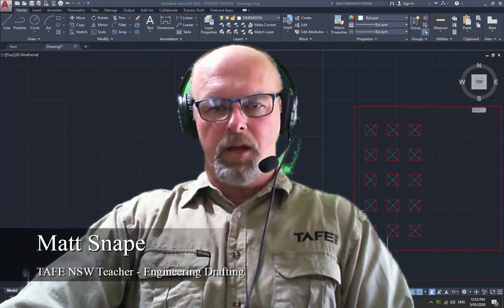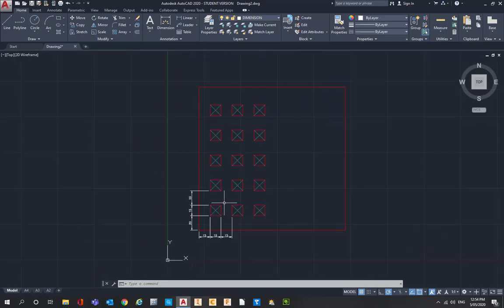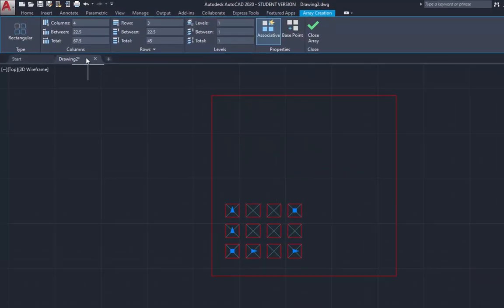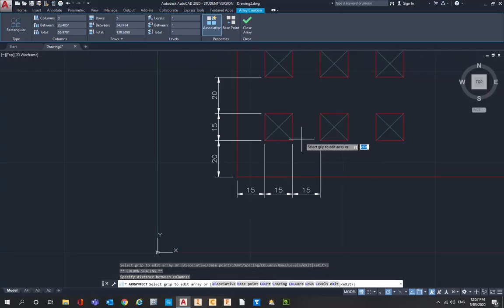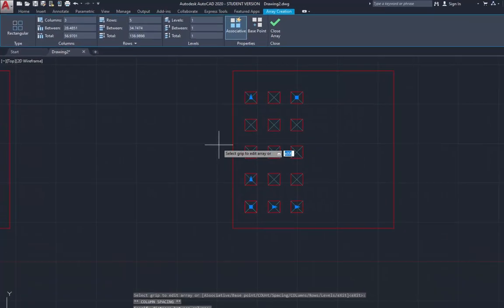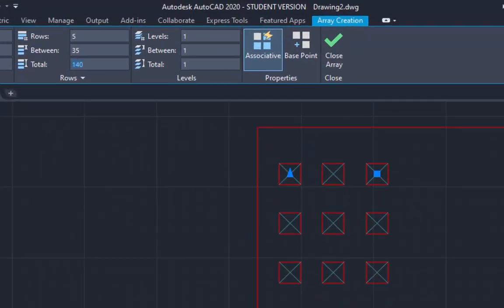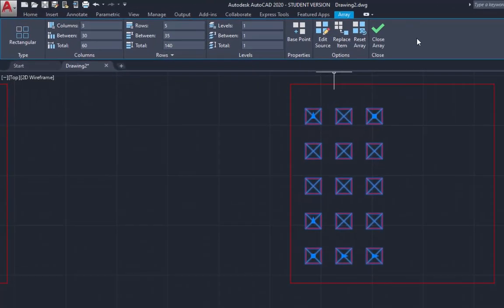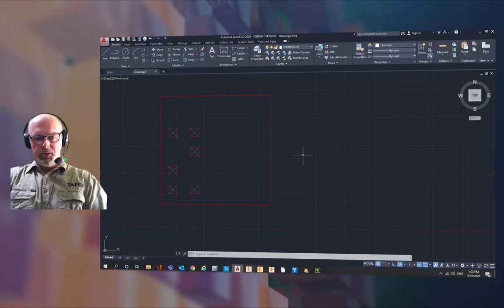2D CAD Rectangular Array in AutoCAD 2020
Creating 2D rectangular arrays using AutoCAD 2020